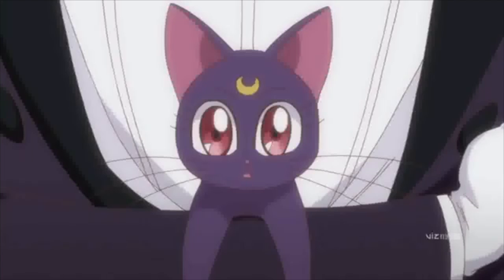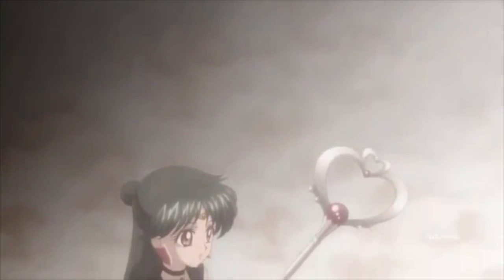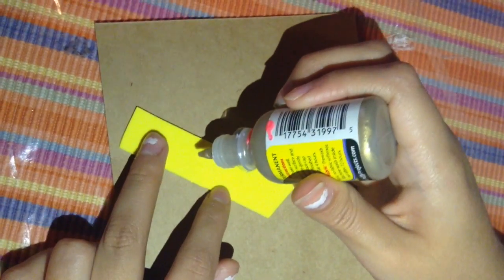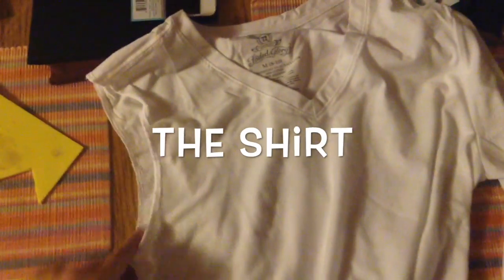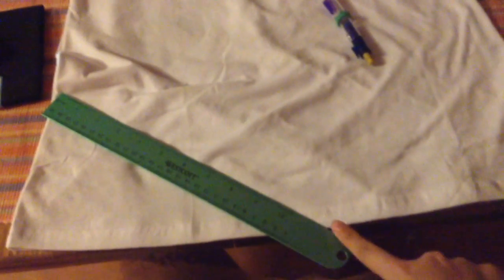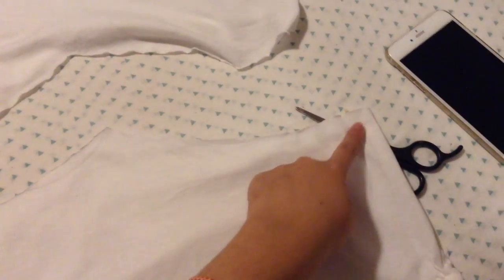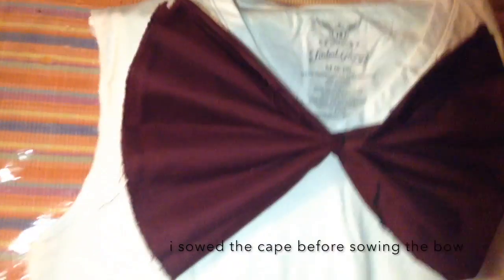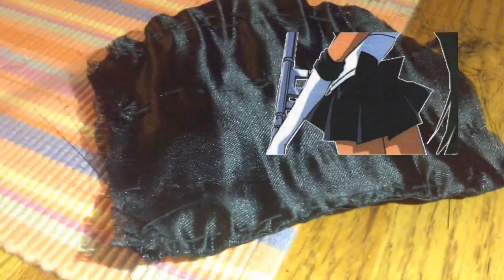DIY: Sailor Pluto Cosplay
Sailor Pluto Cosplay :D

some parts were last minute lol, i hope this helped :)

i decided to wear this for halloween with my friends so this was my costume :D my teacher also dressed up with us & we didn't know she was going to ;O

feel free to request me more characters :D

(i don't use anything else)
(NO FACEBOOK OR TWITTER!)